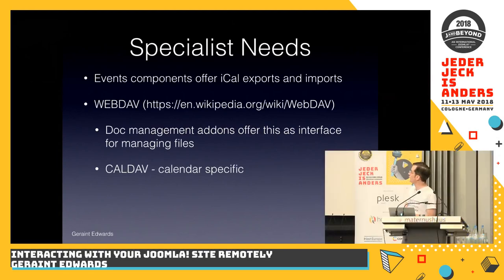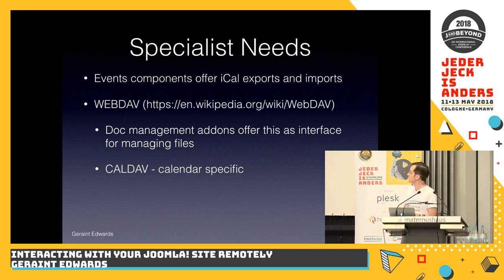JAB18 - Interacting with your Joomla site remotely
by Geraint Edwards

I would try cover the main ways of interacting with your site beyond a normal browser ranging from the trivial RSS feeds, loading modules remotely to display on 3rd party sites, iCal imports and exports, options for feeding data to mobile apps (e.g. JSON), remote management of sites and updates.